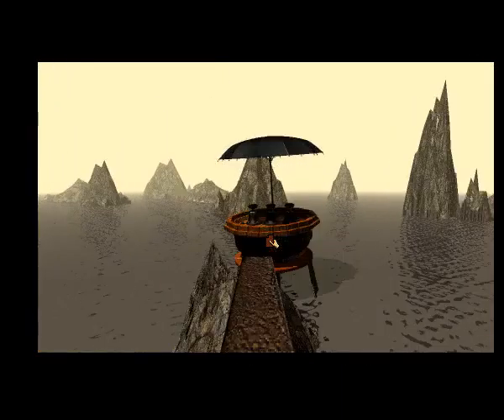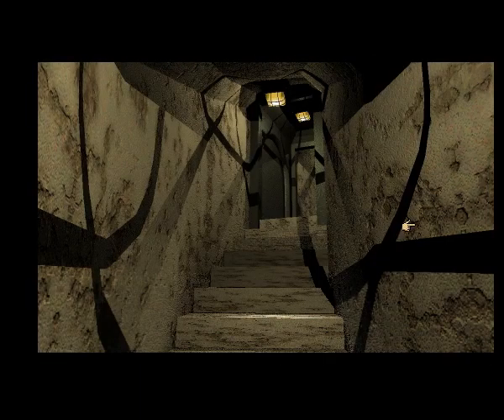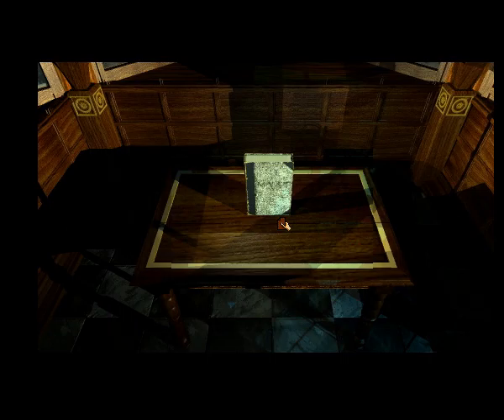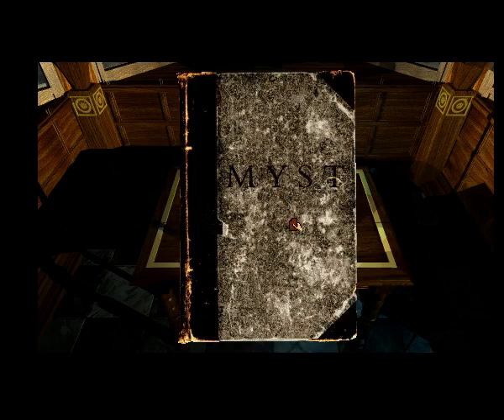Let's Play Myst Masterpiece Edition: Part 7 - The (Light)House That Atrus Built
With the red page in hand, I explore the sunken lighthouse that Atrus constructed to see if I can illuminate the situation at hand.

(Also, I don't mind admitting that the puzzles in Stoneship gave me a hard time when I was much younger, as they probably did for most Myst players back then).